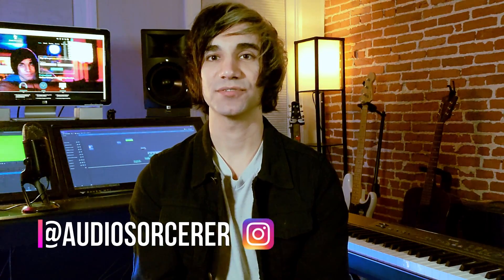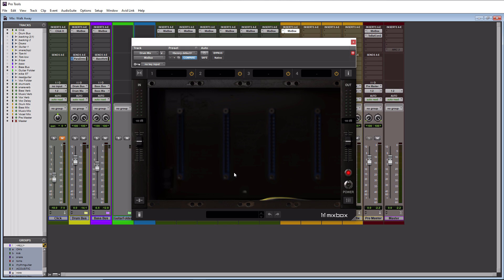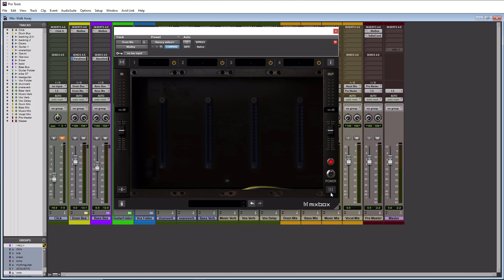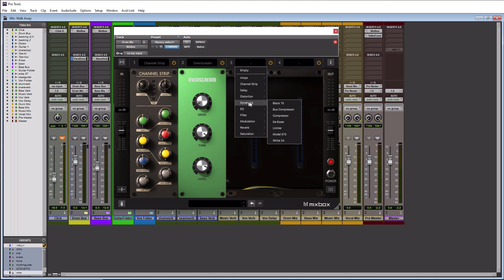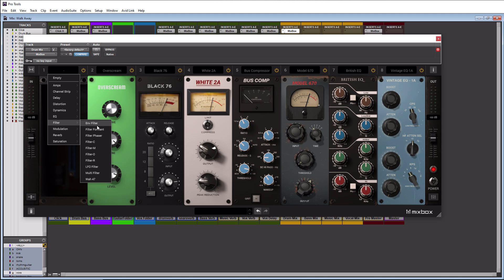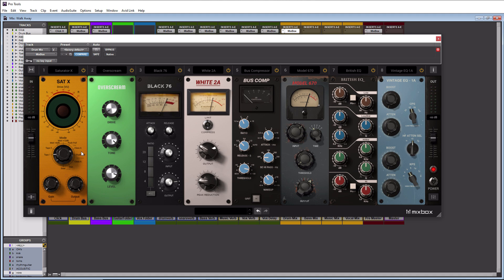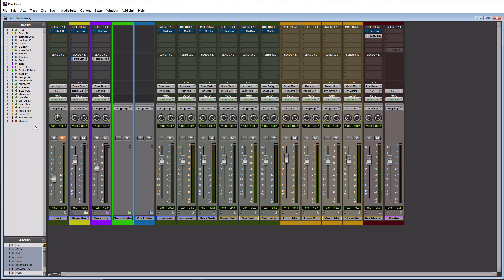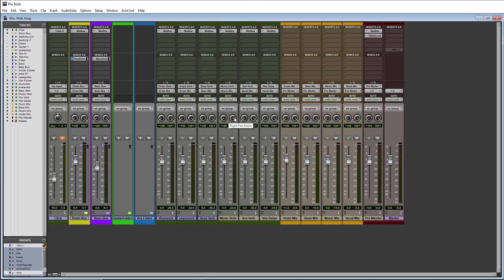IK Multimedia MixBox Tutorial & Review | Hear A Song Mixed Using Only MixBox!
In this video, you learn how to use the IK Multimedia Mixbox audio plugin and hear what a song sounds like that was mixed strictly using it. The IK Multimedia Mixbox contains 70 modules that have come from other favorite plugins such as T-Racks, Amplitube, and SampleTank. You will learn about several of these modules within the plugin and which ones are the Audio Sorcerer's favorite. After watching this tutorial, you will have a full understanding on how to use this plugin and what it can do for a mix. Happy Mixing!

⭐ IK Multimedia MixBox

00:00 | Introduction
01:21 | IK Multimedia MixBox Overview
05:02 | IK Multimedia MixBox Modules
11:05 | Mix Before Using MixBox
13:14 | Mix After Using MixBox
14:20 | Final Thoughts

MAKE YOUR STUDIO SOUND AMAZING❗❗❗

ik multimedia | mixbox | ik multimedia mixbox | ik mixbox review